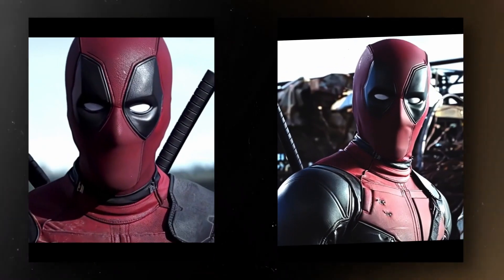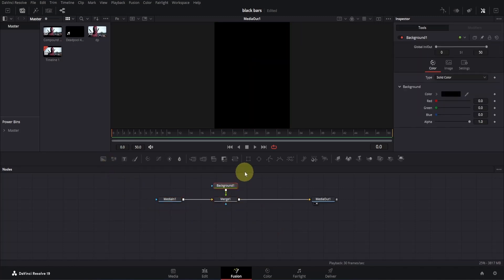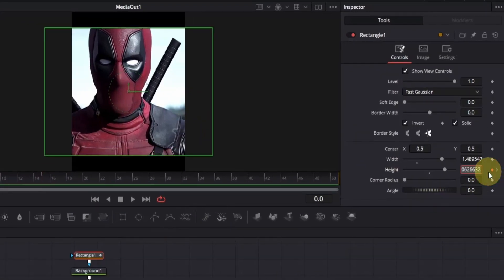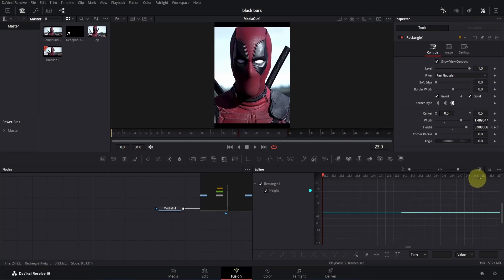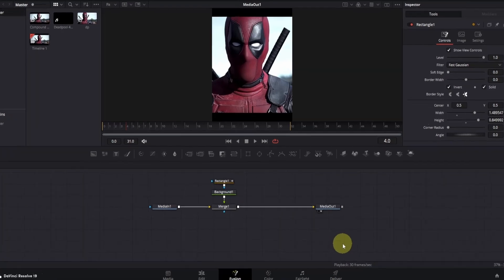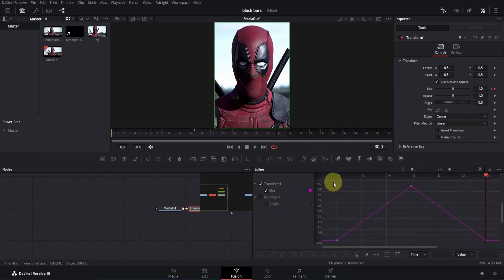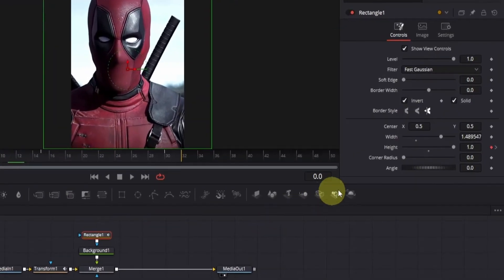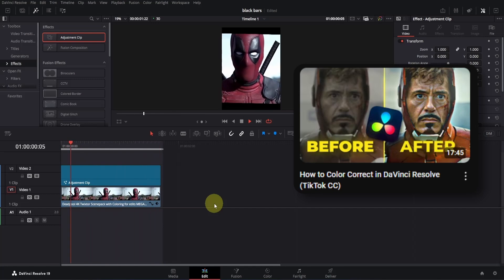DaVinci Resolve: Adding BLACK BARS to your Videos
In this tutorial, we dive deep into the art of adding cinematic black bars in DaVinci Resolve. Learn the techniques for creating stunning DaVinci Resolve black bars and discover how to effortlessly add black bars to video in DaVinci Resolve. This video will guide you through the process of DaVinci Resolve add black bars to video effectively, whether you're new to Resolve or a seasoned editor.

We'll cover:

How to add black bars DaVinci Resolve
How to add black bars in DaVinci Resolve 18
How to add black bars to video in DaVinci Resolve
Tips for creating cinematic black bars
Black bars animation in DaVinci Resolve
By the end of this video, you'll be a pro at adding that cinematic touch to your projects with DaVinci Resolve add black bars to video.